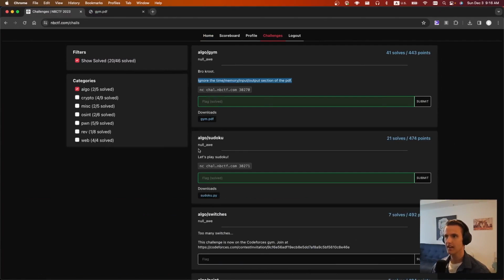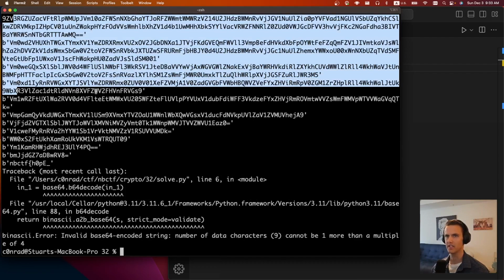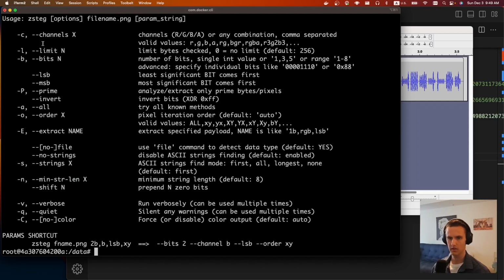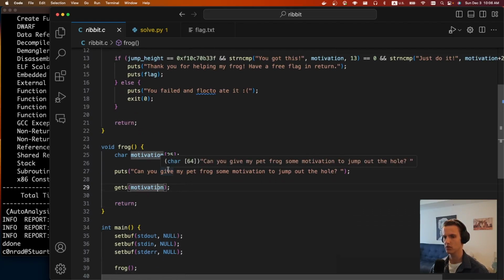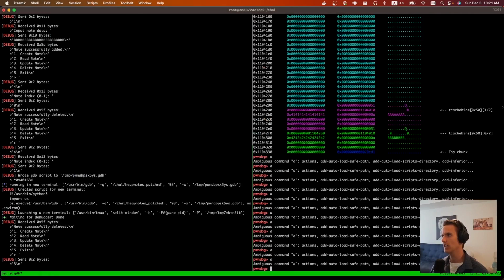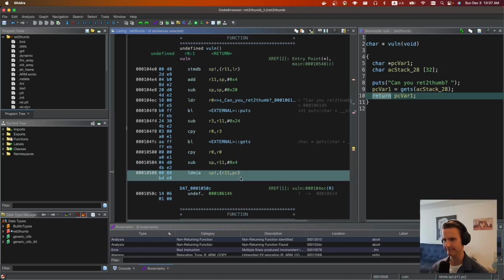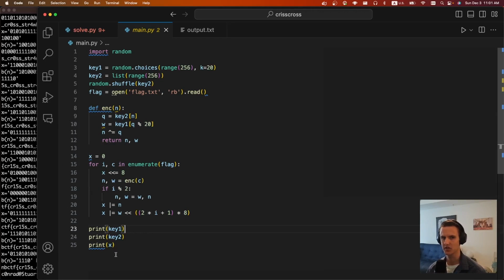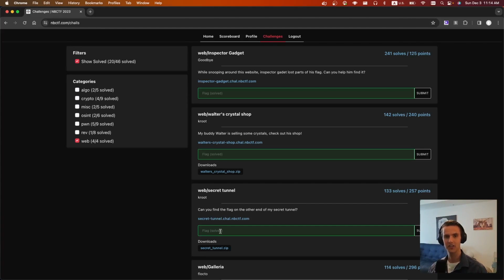NewportBlakeCTF 2023 Writeups (2x algo, 4x crypto, 2x misc, 2x osint, 5x pwn, 1x rev, 4x web)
CTF Challenge Writeups

00:00 Intro
00:17 algo/gym
03:01 algo/sudoku
05:53 crypto/caesar-salad
06:27 crypto/32+32=64
07:33 crypto/rivest-shamir-forgot-adleman
08:57 crypto/SBG-ABW's
13:30 misc/do-you-hear-that?
14:46 misc/not-accepted
15:46 osint/persona
18:27 osint/linkedout-1
19:33 pwn/ribbit
23:30 pwn/heapnotes
31:26 pwn/ret2thumb
38:21 pwn/canary-in-a-coal-mine
41:44 rev/crisscross
43:50 web/inspector-gadget
45:57 web/walter's-crystal-shop
46:36 web/secret-tunnel
47:51 web/galleria
48:55 Outro

pwn/wheres-my-win-function was removed due to embargo. It will be released after the embargo is lifted.